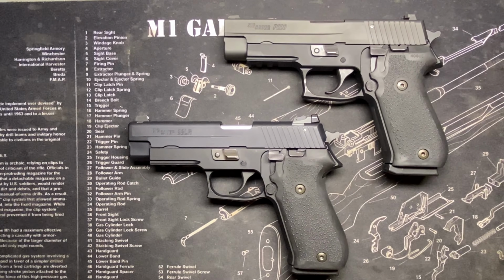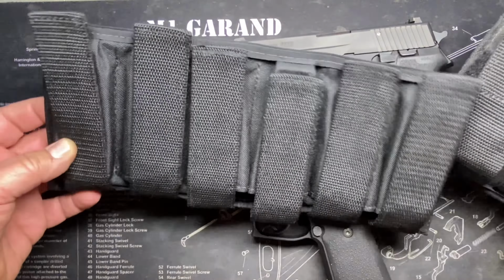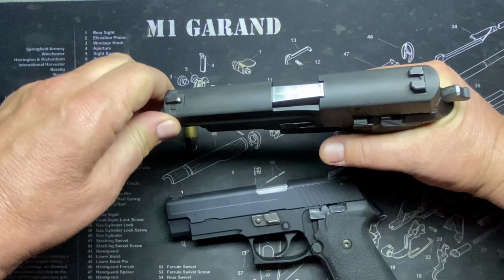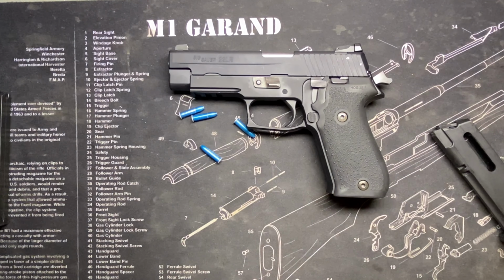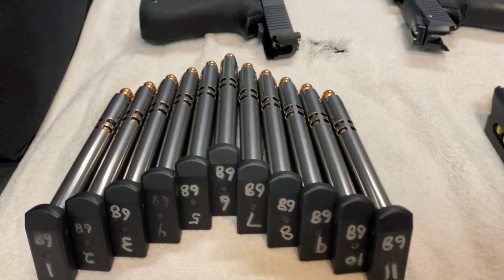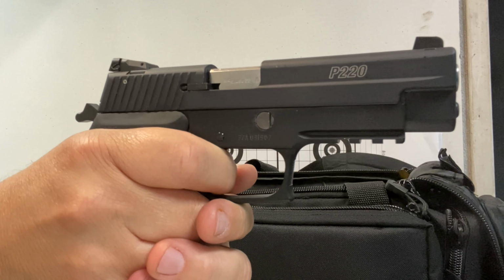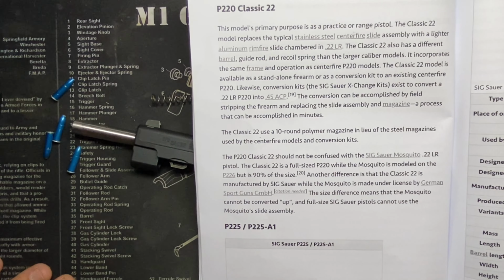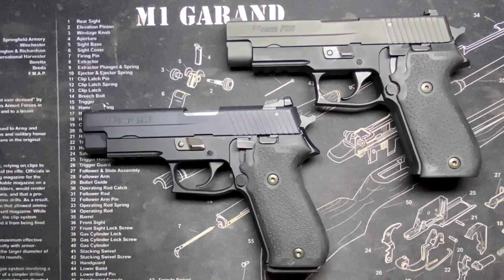Sig Sauer P220 .22 LR Conversion Kit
Next up is the Sig Sauer P220 .22 LR conversion kit which, unlike many other of these types of caliber switch kits, uses the same P220 frame as the regular .45 Cal version.  Configuring the kit in this way allows you to only have one “gun” that functions as two.  The kit consists of a .22 cal slide, barrel, and magazine that directly interchange with the .45 slide, barrel, and mag in seconds without any k&n e l.  , set up, or preparation.  Using this kit to shoot the crap out of a P220 is exactly what it’s made for so start shooting.

Mods. this is NOT a modification or custom addition of any kind but simply a .22 caliber set up sold directly as is from the manufacturer and I am featuring it here in it’s stock unmodified form. Thanks!

Update - Video “green” status reinstated after review……so, there IS hope for us here!  Thank you.

MG